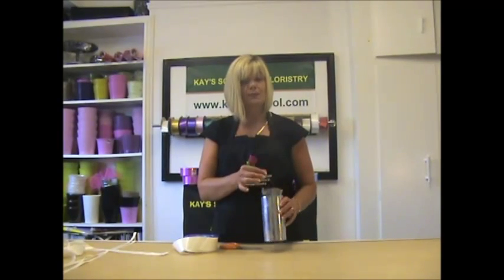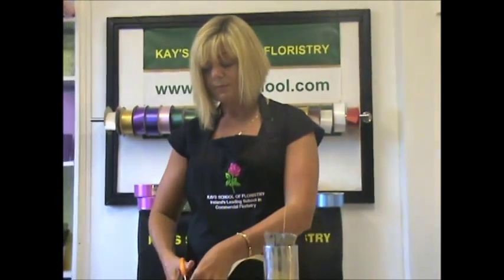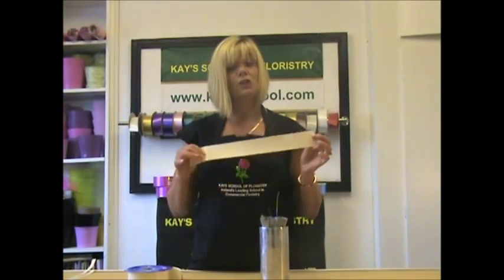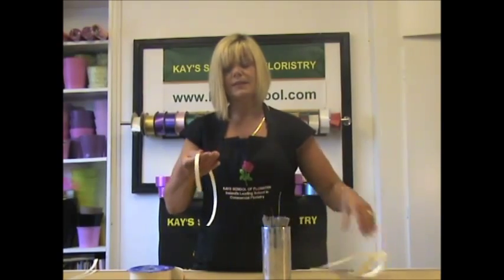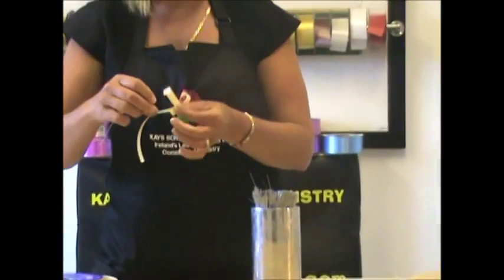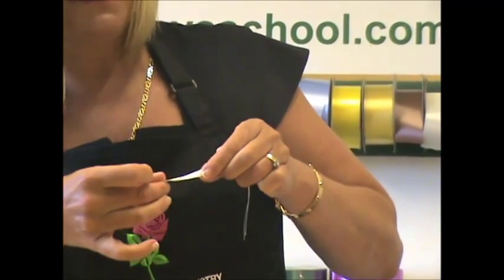Make bows for your wedding buttonholes and corsages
This short tutorial will show you haw to make small bows for buttons holes and corsages